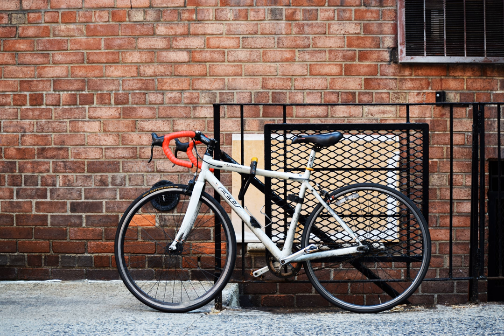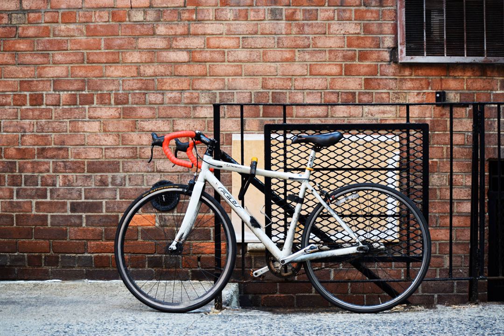identify this bike - Help identifying a Murray bicycle